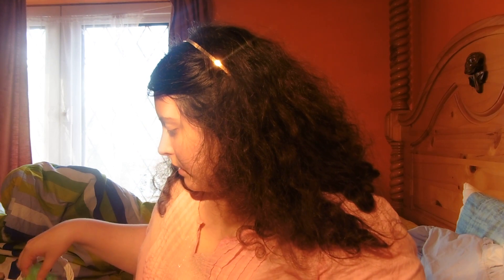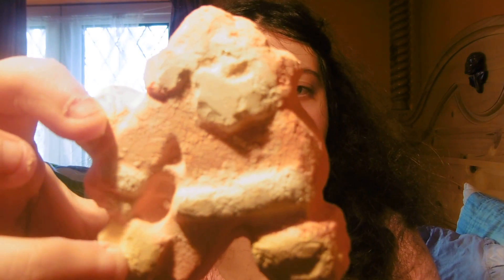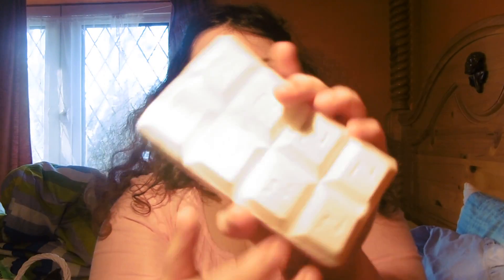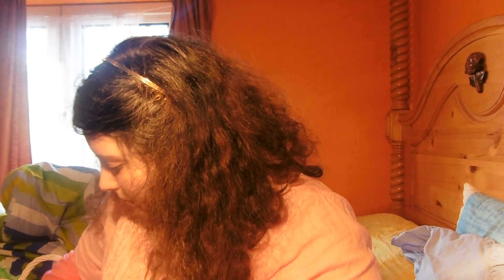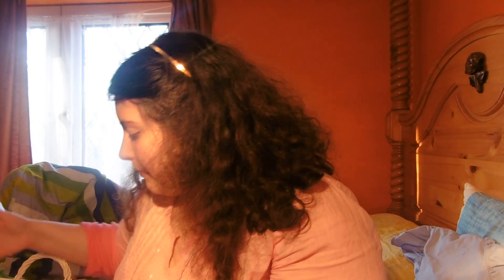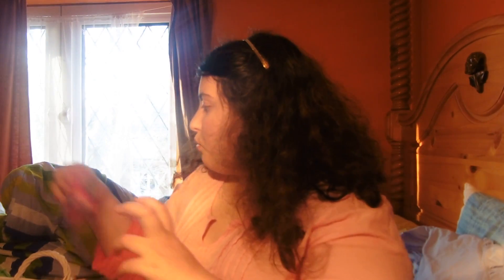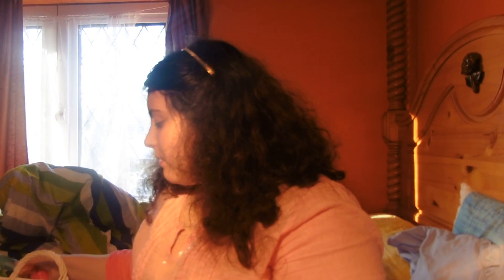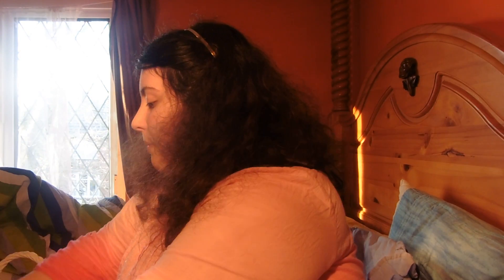Bath Products Colection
Hey Guys!!

Sorry there was miss type in the first slide it was meant to say Bath Products collection not phone case collection sorry about the miss understanding.

Bye Guys!!